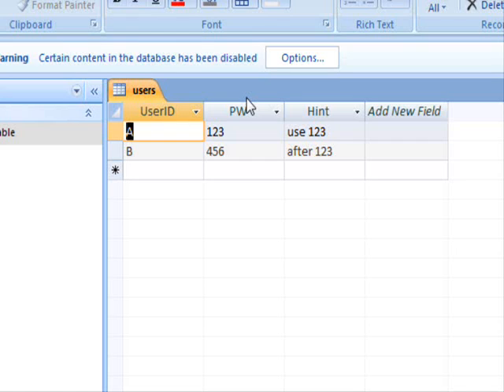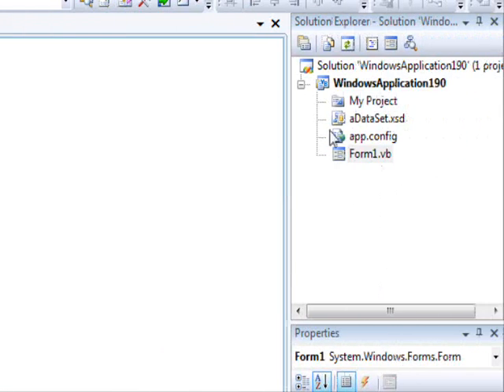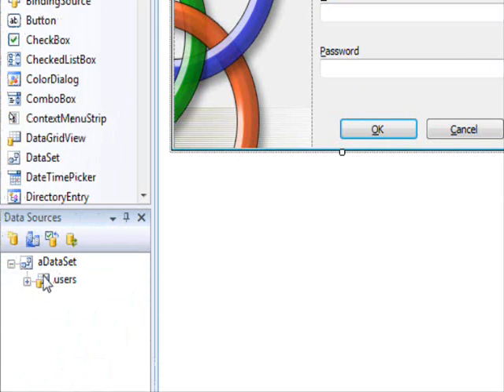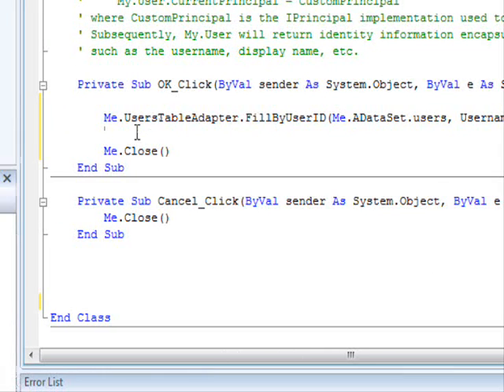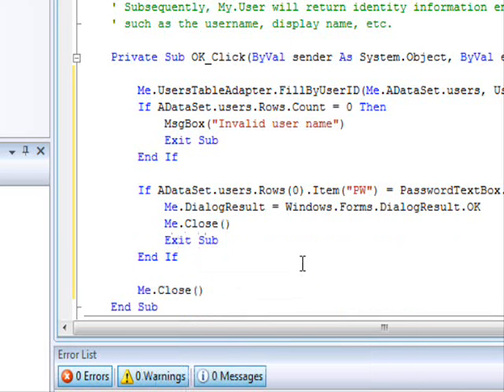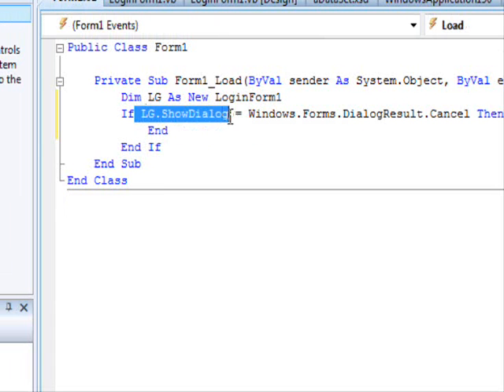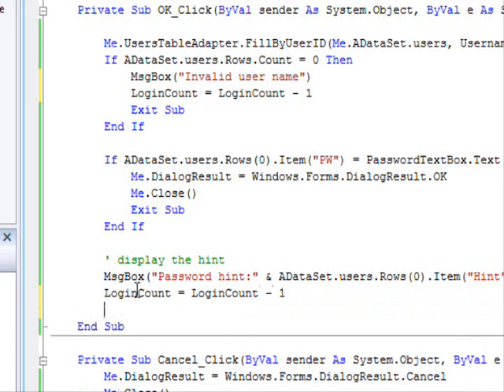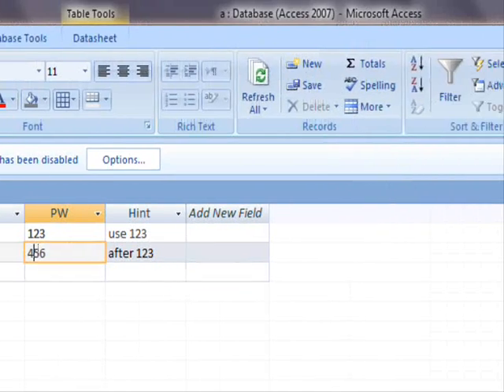Re: trentloverboy - 3 attempts login with password hint option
for more video tutorials and how to.